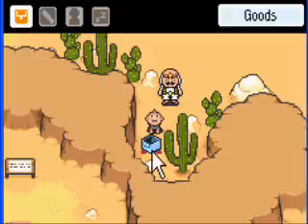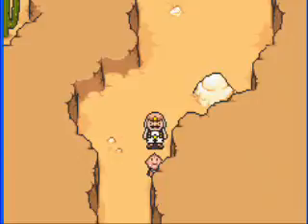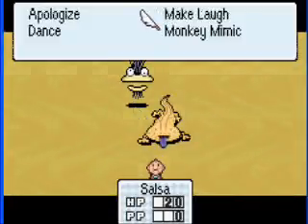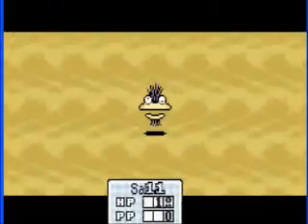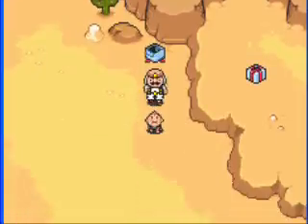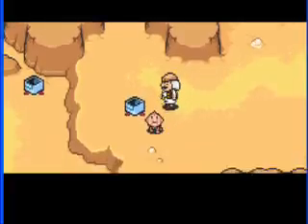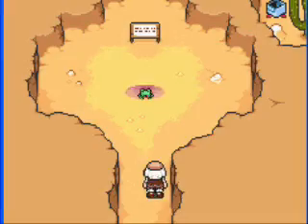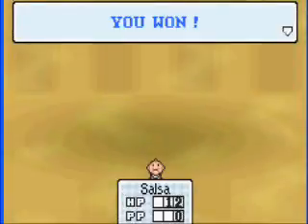Mother 3 Chapter 3 Part 2